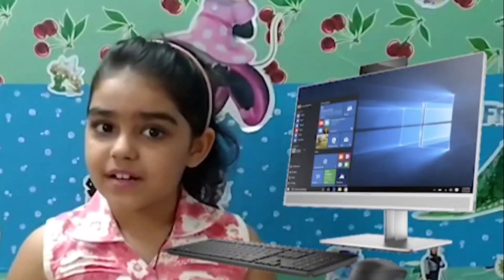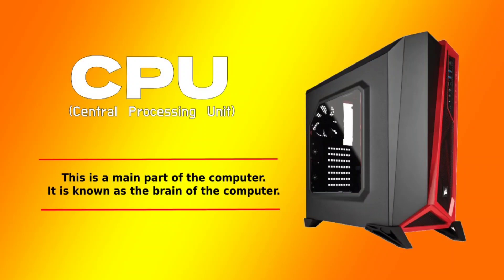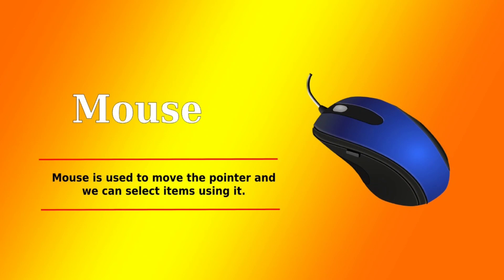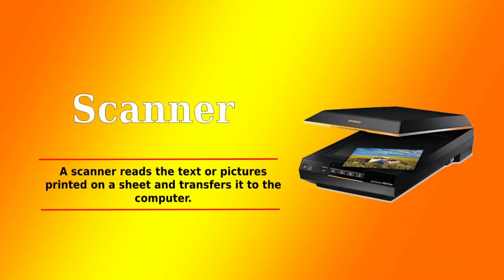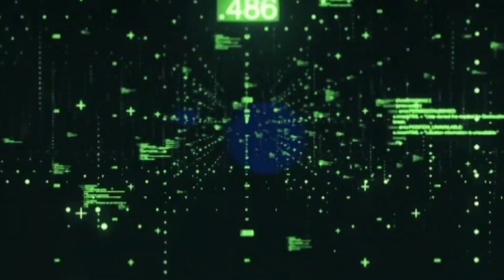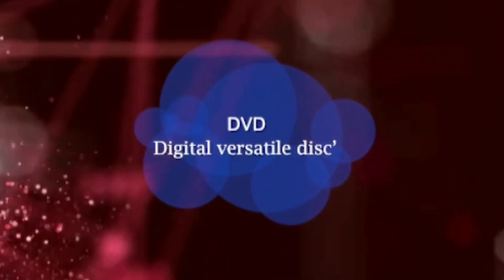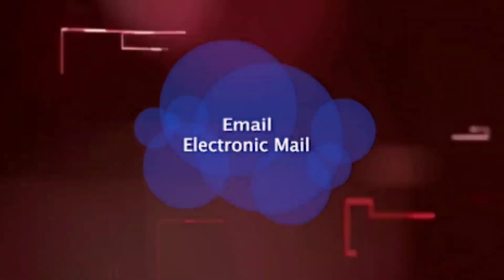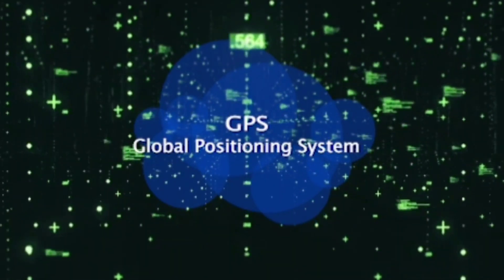Computer Parts and It's Full Form's | Knowledge with Mayra | Mayra Creations